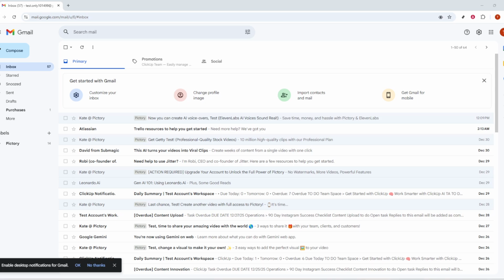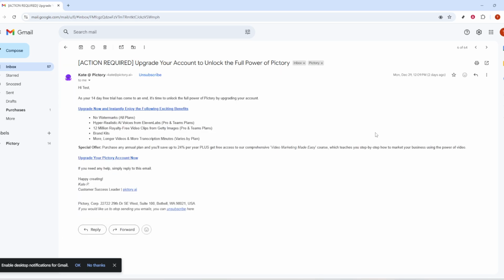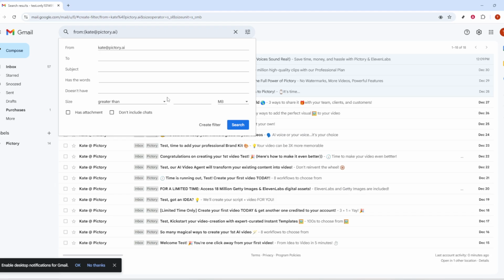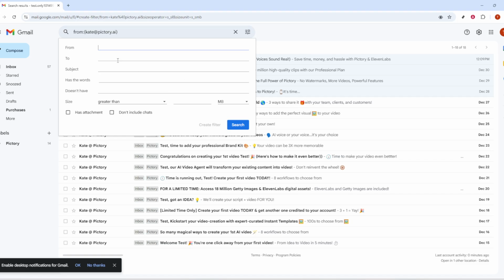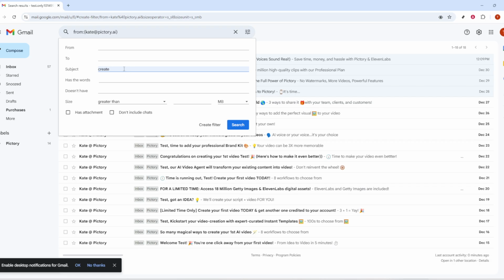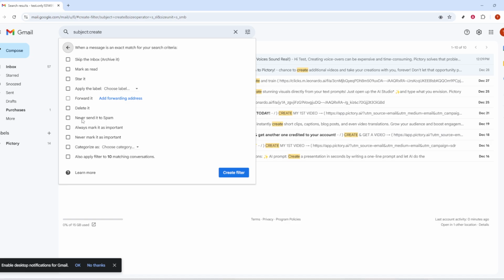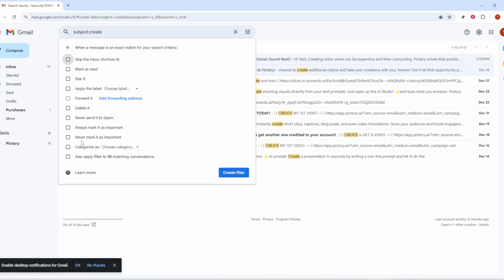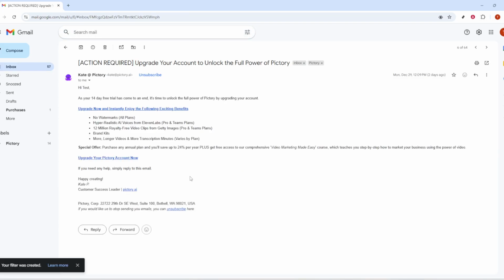How To Create A Filter Based On The Subject Line (Quick Guide)